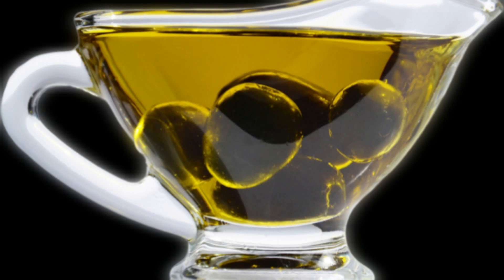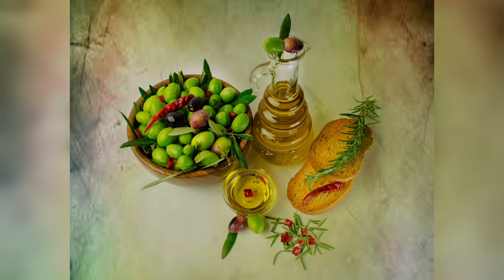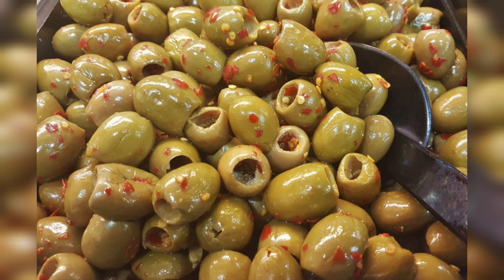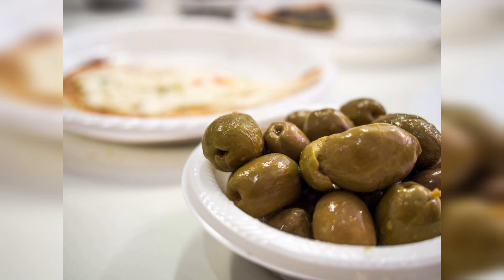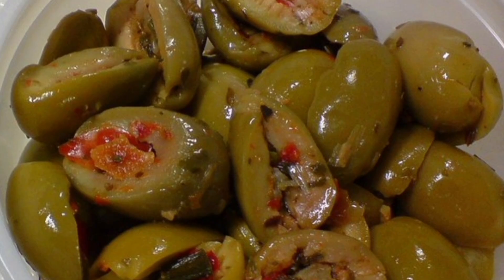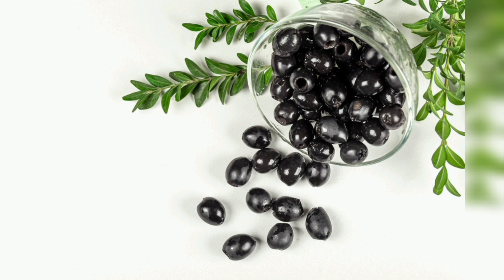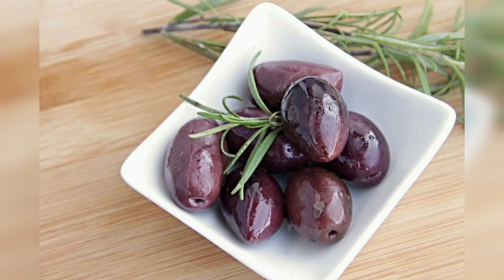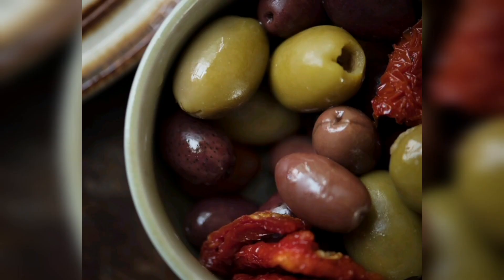DietCooking with Olives,Health Benefits of Olives(Healthy eating habits 😋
Olives are rich in healthy monounsaturated fats and antioxidants, which can promote heart health, reduce inflammation, and protect against chronic diseases. They also provide essential nutrients like iron and vitamin E while contributing to a Mediterranean-style diet associated with various health benefits
OlivesOlive VarietiesOlive OilMediterranean DietCooking with OlivesHealth Benefits of OlivesOlive RecipesOlive HarvestingOlive Grove ToursOlive PreservationOlive TastingOlive FarmingOlive ProcessingOlive Tree CareOlive History and Culture